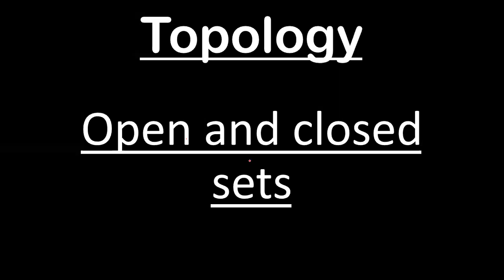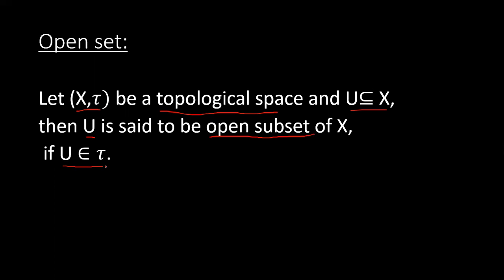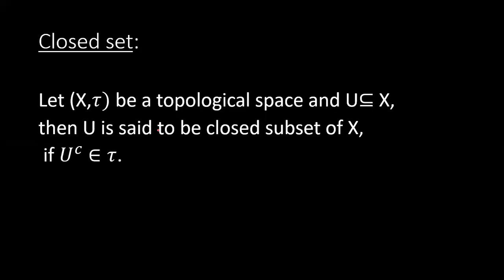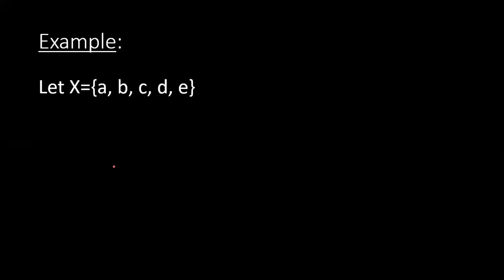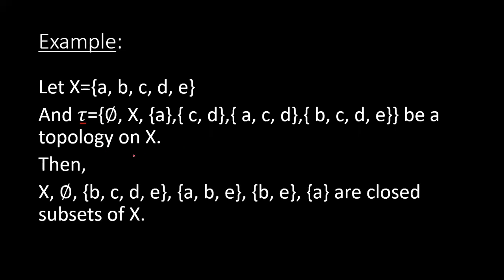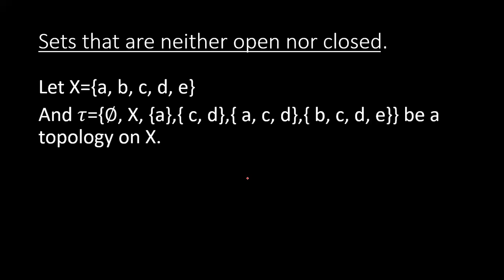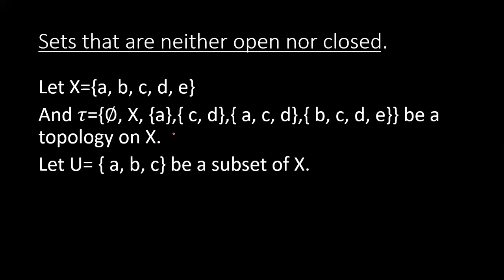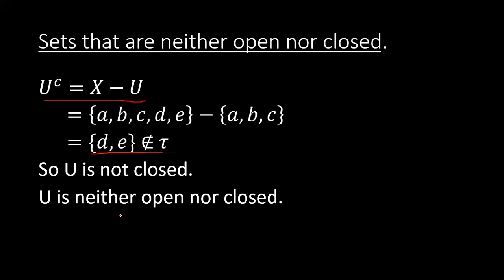open sets and closed sets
In this video you will learn, what are open sets? what are closed sets? clopen sets. sets that are neither open nor closed.